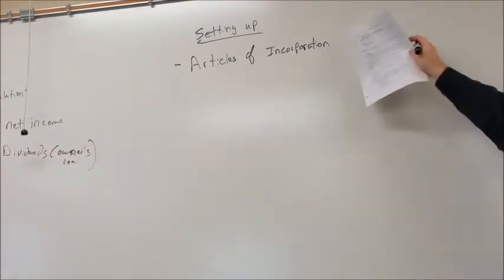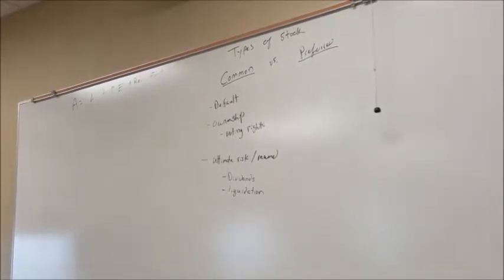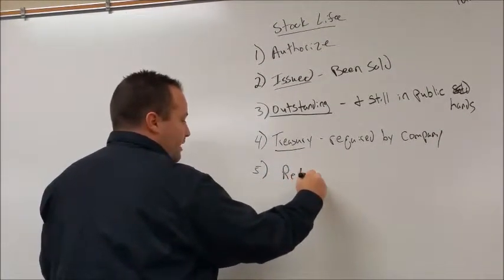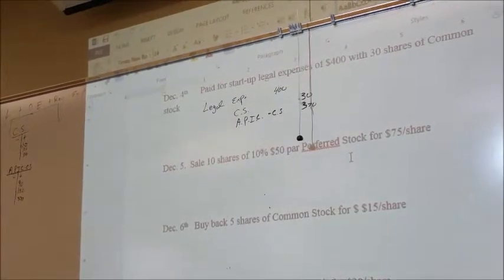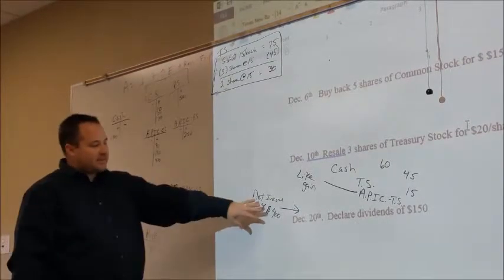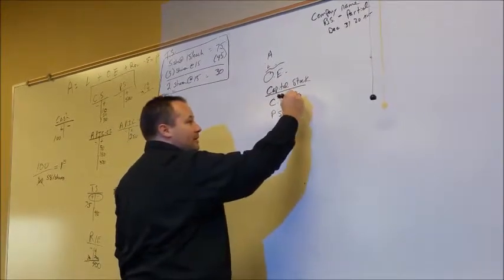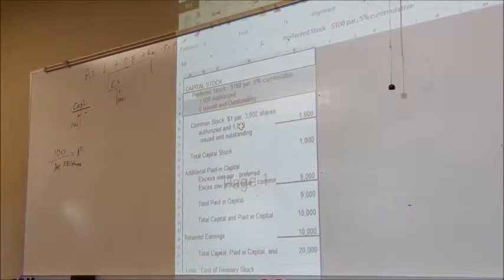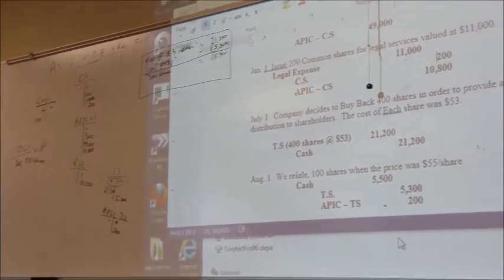ACCT 101 - Stocks/Types of Stock - Corporations - Pros/Cons #46, 47, 48